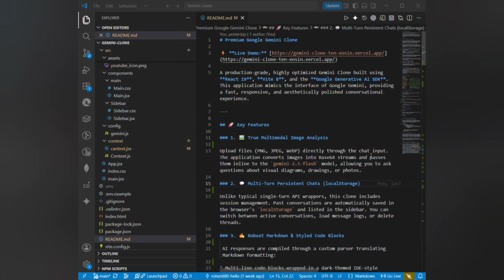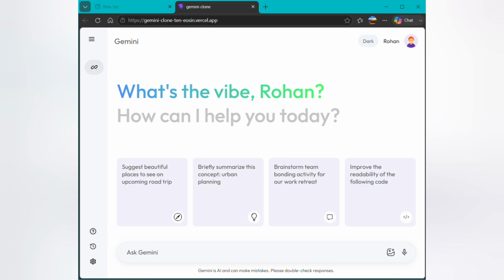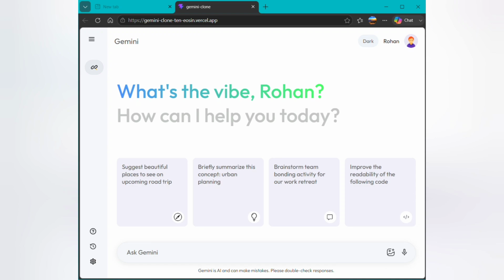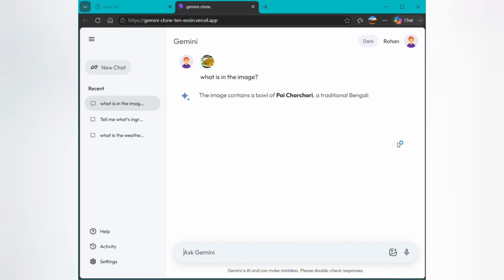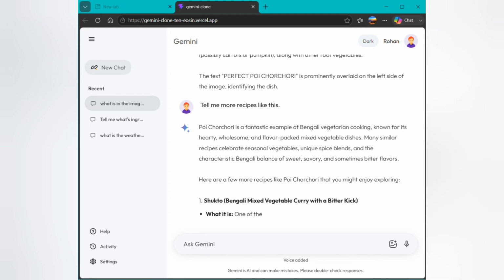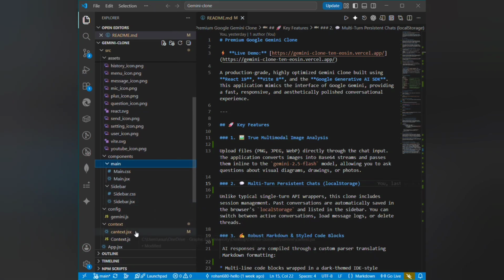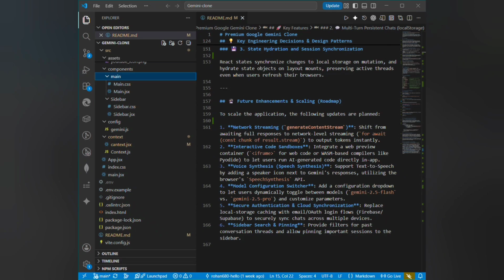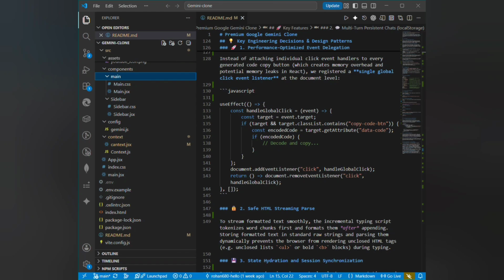Gemini-clone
Have you ever wondered what it takes to build a production-grade AI chatbot from scratch? In this video, I walk you through exactly how I built a fully functional Google Gemini clone that looks and works just like the real thing!

We dive into the architecture, the modern web technologies used, and the clever engineering decisions behind the scenes to make this app fast, lean, and beautiful.

🚀 What you will see in this build:
• Tech Stack: React 19, Vite, Vanilla CSS (Glassmorphism), and Next-gen Linters.
• Google AI Integration: Powered by the Google Generative AI SDK and the Gemini 2.5 Flash model.
• Multimodal Capabilities: Full support for Image Analysis (sending base64 streams client-side).
• Voice Input: Built-in speech-to-text using the browser's Web Speech API.
• Advanced Chat Features: Type-streaming text effects, Markdown/Code block formatting, and local storage state hydration for multi-turn conversations.

⏱️ Timestamps:
0:00 - Introduction & App Showcase
0:25 - Tech Stack Overview (React 19, Vite, Gemini API)
1:23 - UI/UX Design & Glassmorphism
1:55 - Multi-turn Conversation & Local Storage
2:26 - Image Analysis (Multimodal AI)
3:13 - Voice-to-Text Implementation
4:28 - Text Streaming Effect & Markdown Support
5:36 - Code Architecture & Folder Structure
7:16 - Top 3 Engineering Decisions (Event Delegation, HTML Streaming)
8:11 - Future Roadmap (Network Streaming, Voice Output, Cloud Auth)